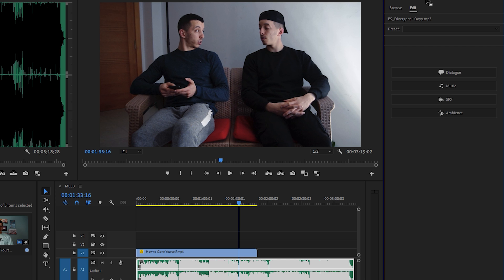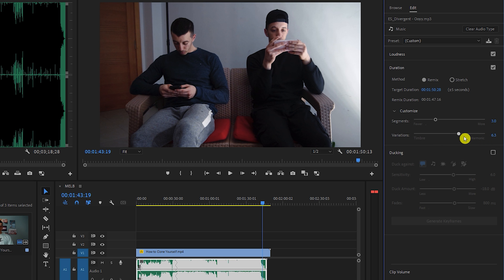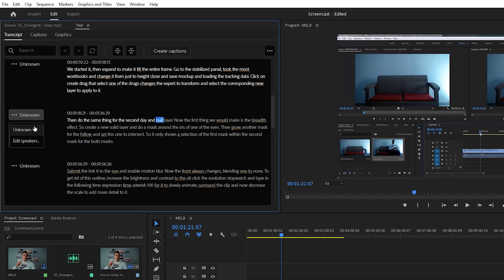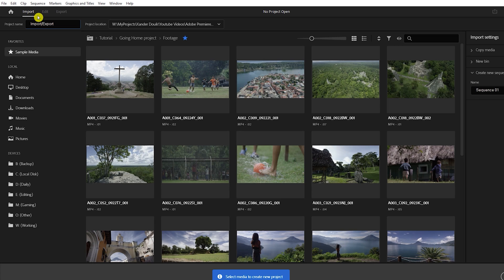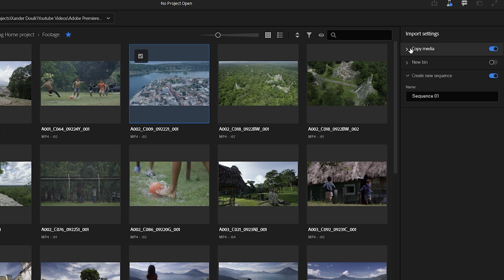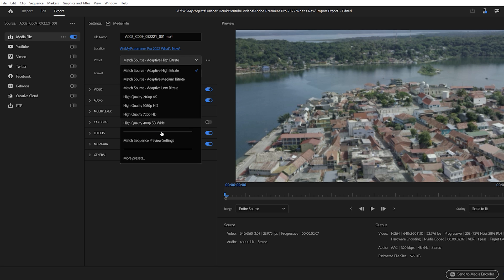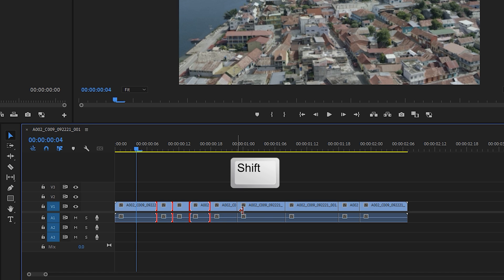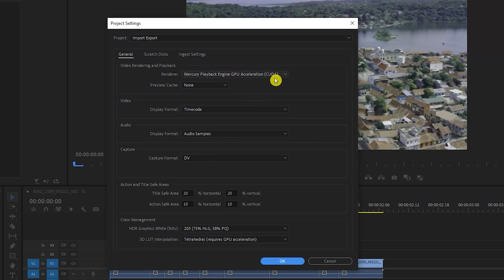Adobe Premiere Pro 2022: What's New ?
In this video i will show you the new and latest features of Adobe Premiere Pro 2022!

The latest update of Premiere Pro 22.0 has some great new features! if you'd like to know more about the new update of Premiere Pro then Watch the video to the end! and don't forget to Like, Comment and SUBSCRIBE!

if you have any ideas or suggestions don't hesitate to comment!

Timestamps:
Hook: 00:00
Bumper: 0:06
Intro: 0:23
Remix: 0:38
Speech to Text: 1:24
Import/ Export Workflow: 2:13
Restore Trim Selection: 3:22
More Features: 3:51
Outro: 4:11
End Screen: 4:26

►Action Cameras:

►Camera Bags:

About This Video:
In This video i will show you the new features of adobe premiere pro 2022, it's the 22.0 update of adobe premiere pro that contains many new features, if you want to know more about the new and latest features of premiere pro 2022 then watch my video and enjoy!